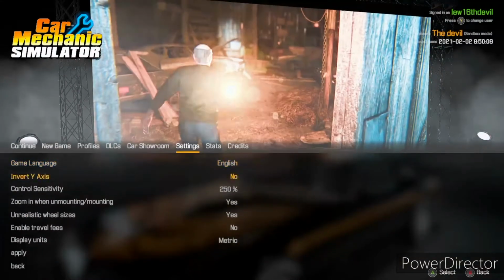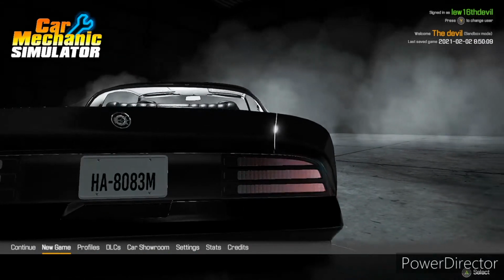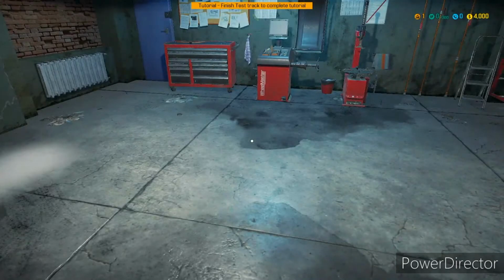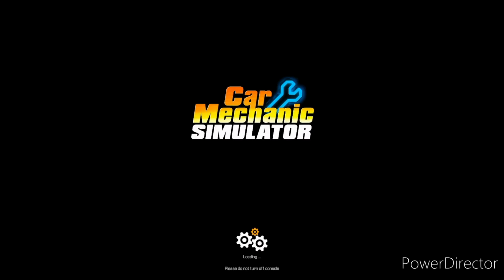Gaming video car mechanic simulator game play